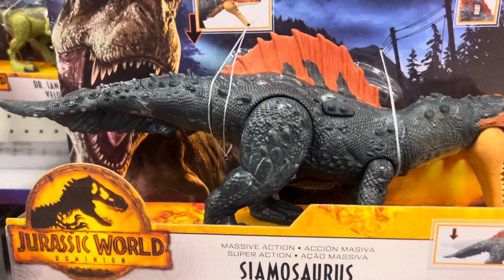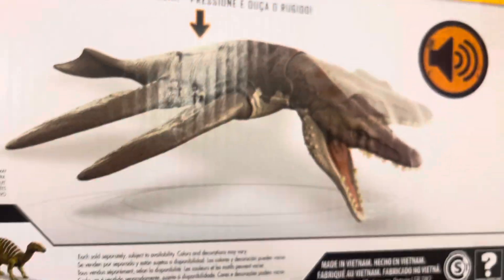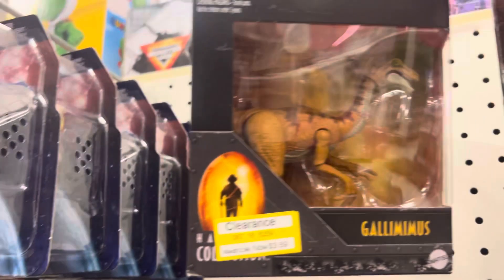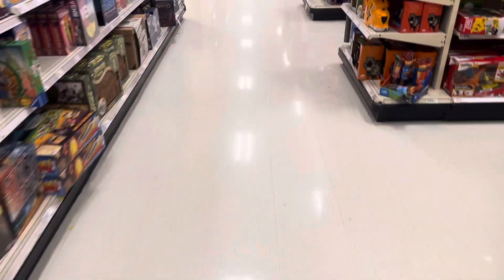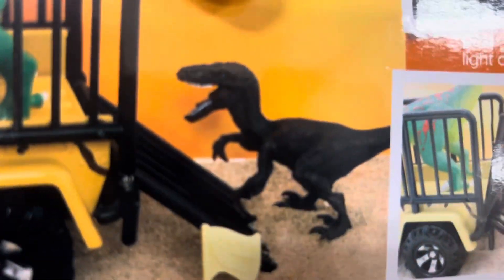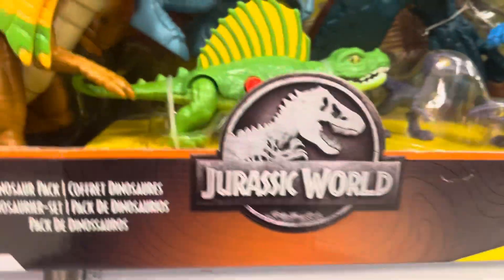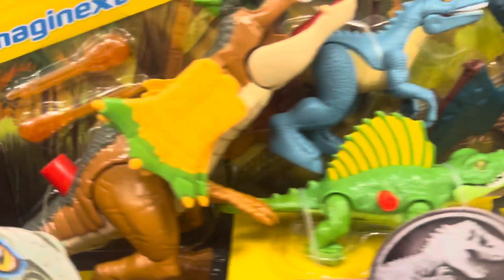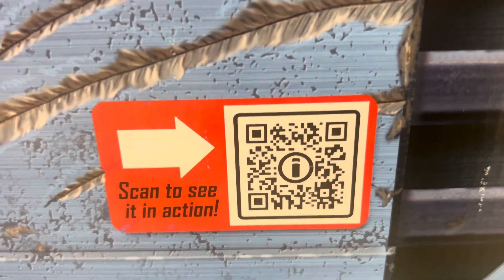Jurassic World Dominion Toys: All The Dinosaurs In One Toy Review. Which One Is The Best To Buy?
I Reviewed Mattel Dinosaur Toys, Animal Planet Dinosaur Toy,  And Fisher-Price Imaginext Toy Products.  Which One Brand Is The Best For Your Money? Can You Decide Which Is Your Favorite?

Animal Planet Toy Products
Fisher-Price IMAGINEXT Toy Products